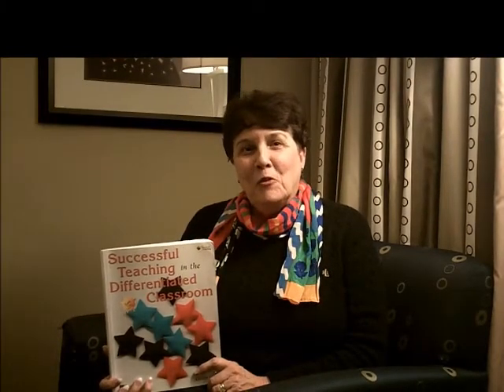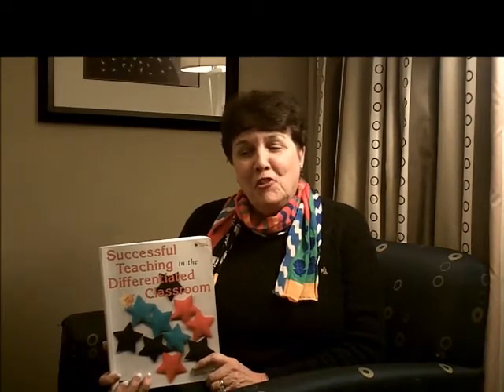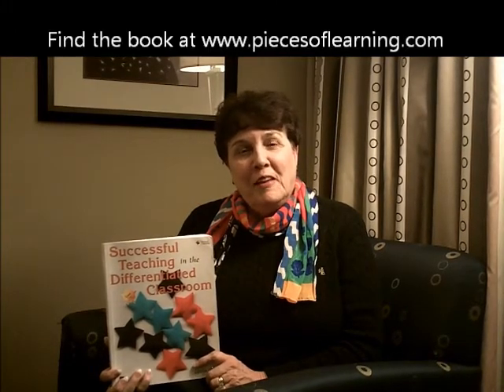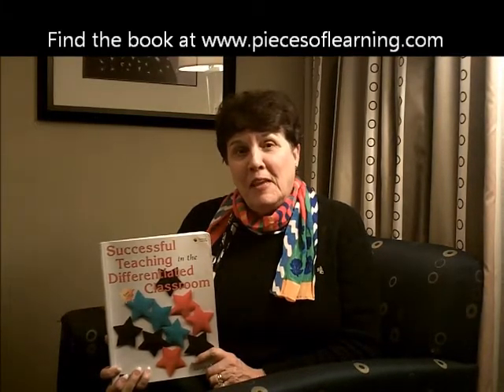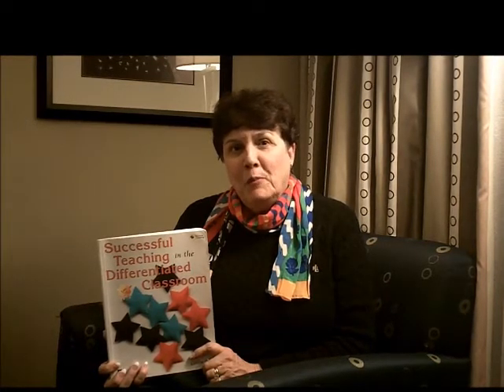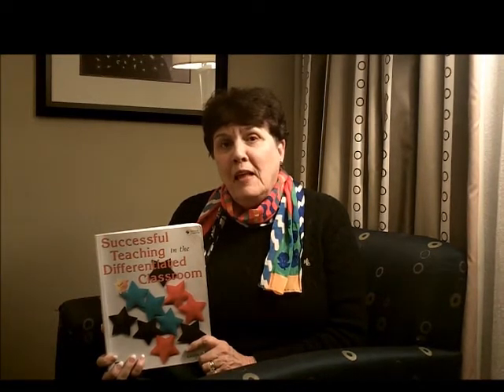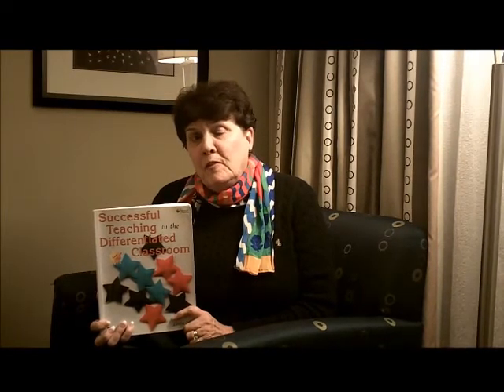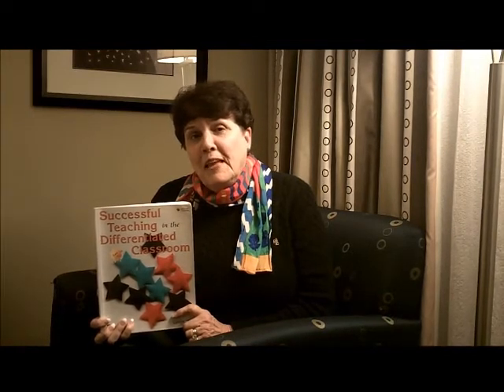Successful Teaching in the Differentiated Classroom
Carolyn Coil, the author of Successful Teaching in the Differentiated Classroom, discusses what the book is about, who needs this book, and why they need it.